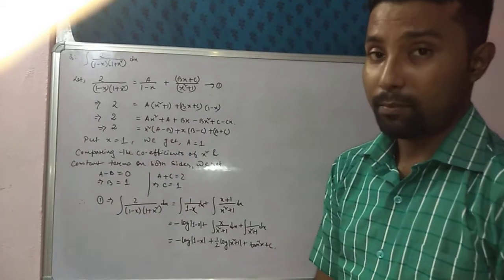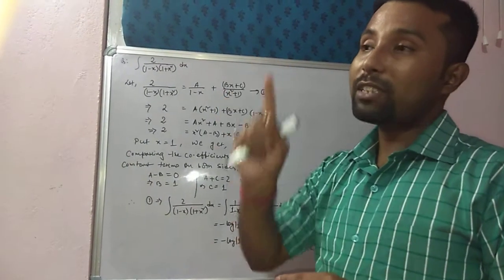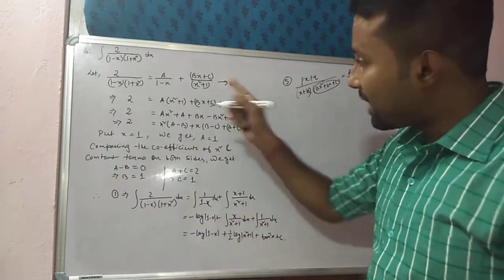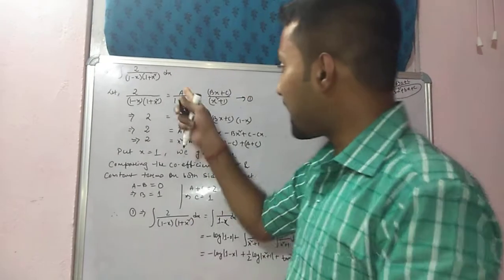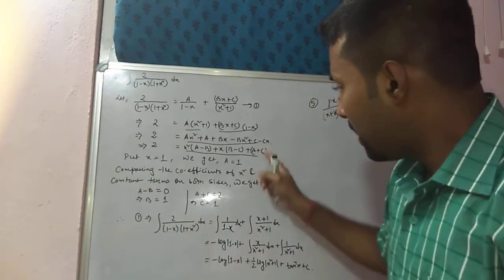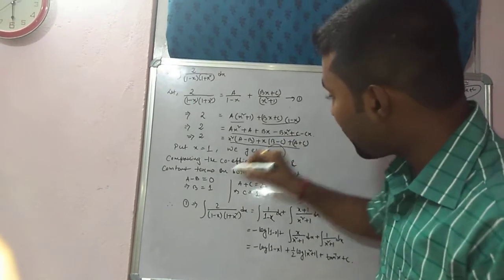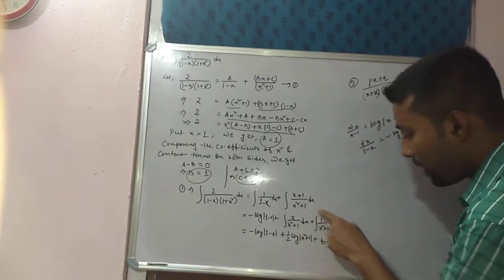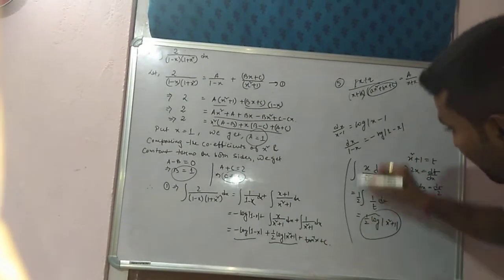Integrals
Integration by partial fraction